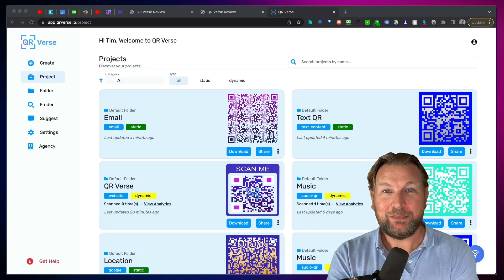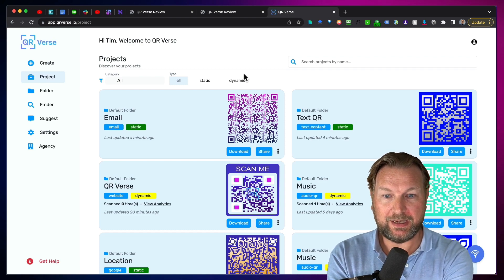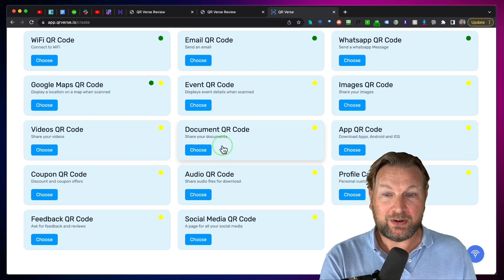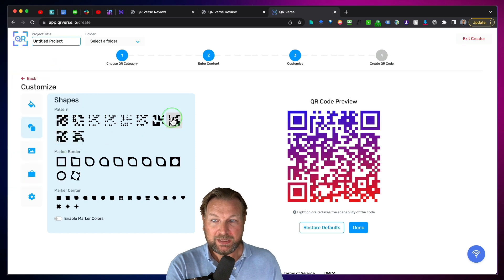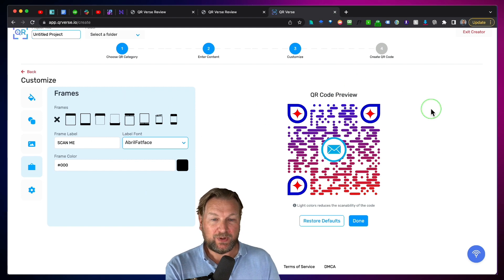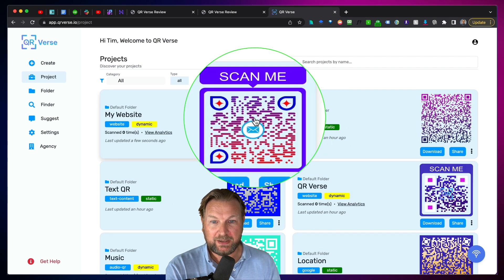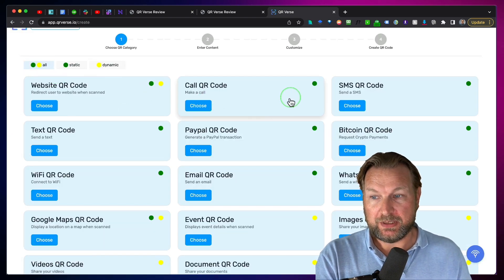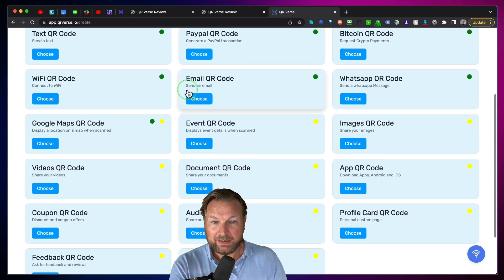QR Verse Review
QR Verse Review & Bonuses

Welcome to my QR verse review. With QRVerse you can now design your own beautiful branded QR codes. I'm not talking about the boring black and white codes we all know. I'm talking QR codes that fit your and your customers' brand.

QRVerse lets you easily customize everything like colors, backgrounds, shapes, logo, frames, additional fonts, size, and even precision, making it the most flexible QR code builder ever.

The Bundle Deal even comes with a full White Label so you can resell, create, update and manage unlimited user accounts.